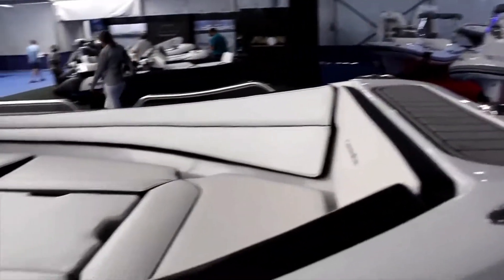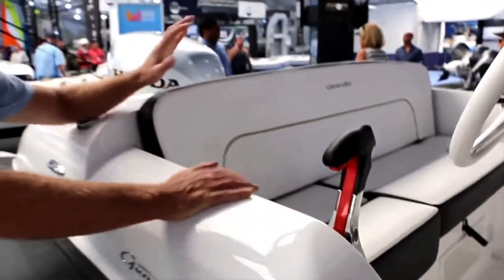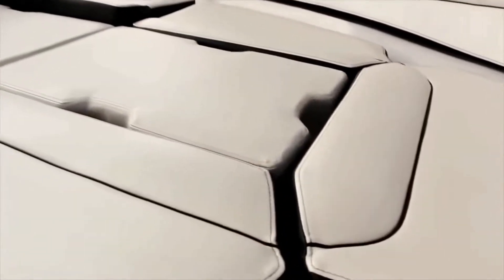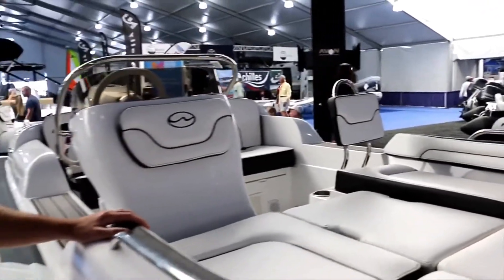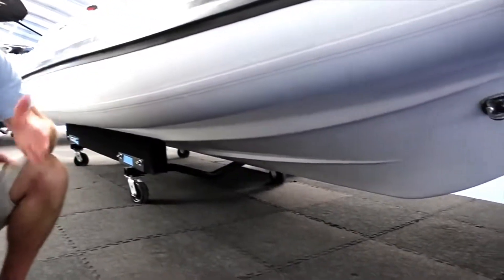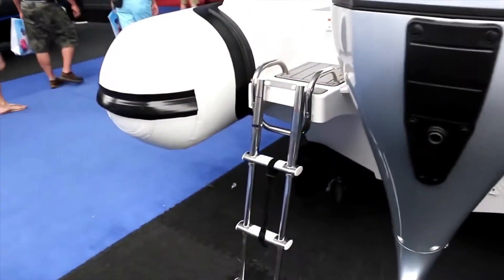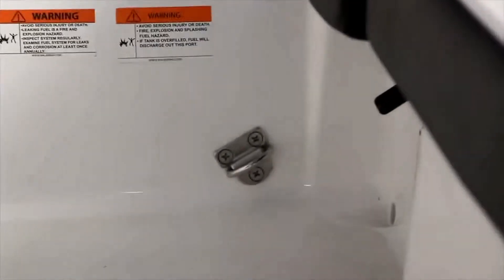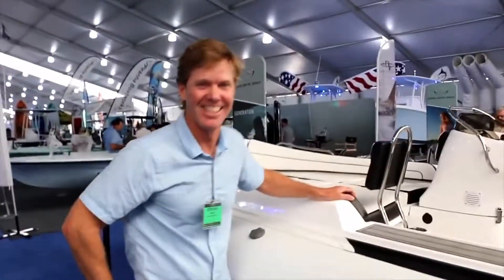Generation 525 Highlights from the Miami Boat Show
Everything you need to know on the Walker Bay Generation 525 from the Miami International Boat Show.